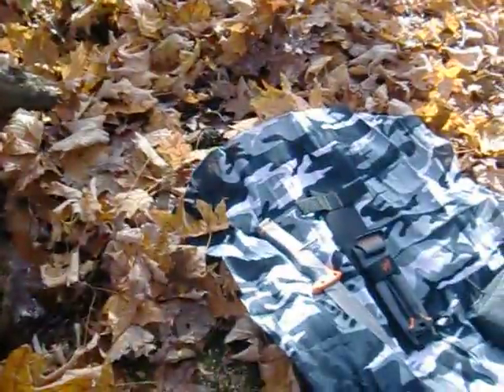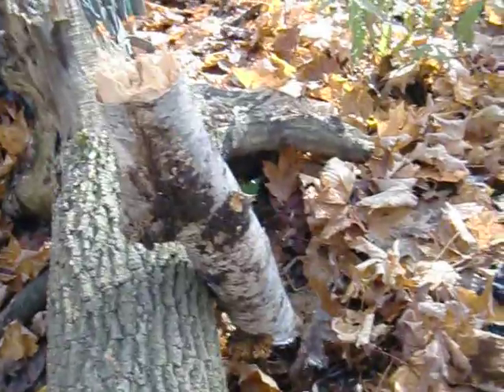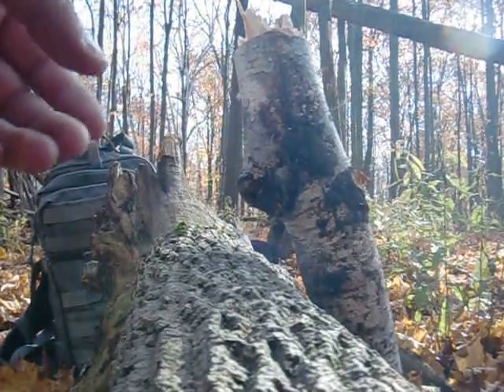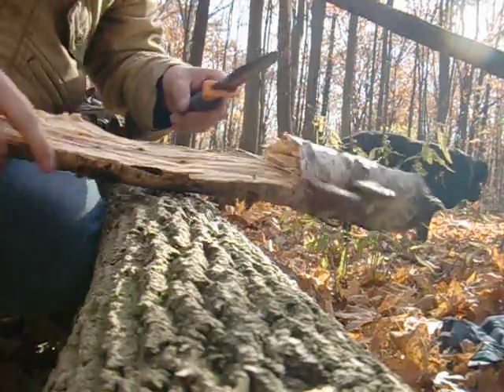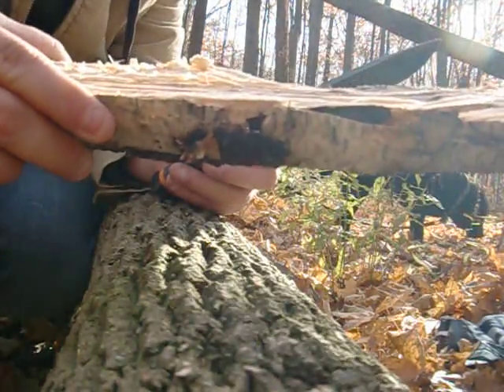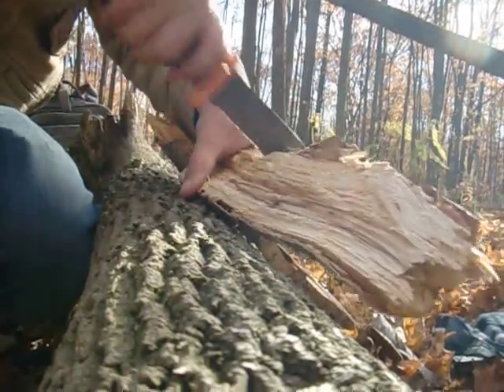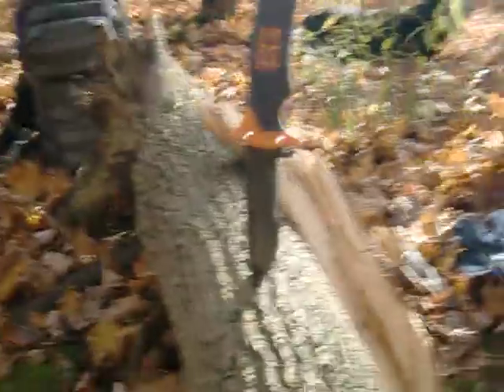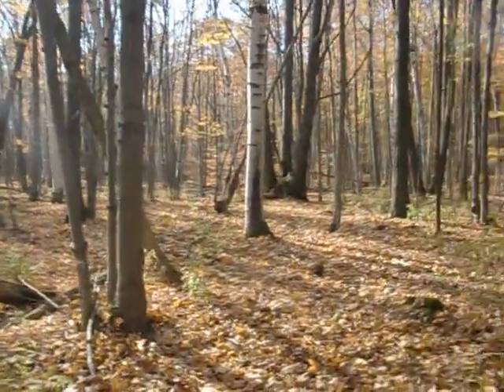Testing the Gerber Bear Grylls Ultimate Survival Knife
this was just a fast test of this knife